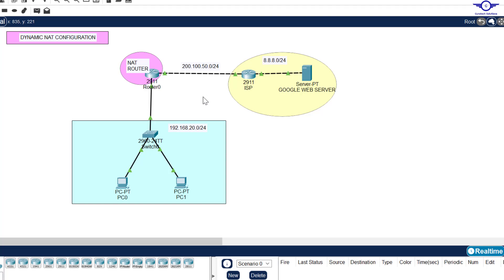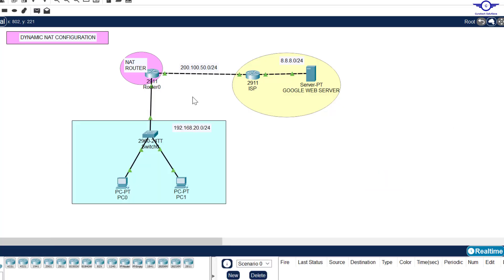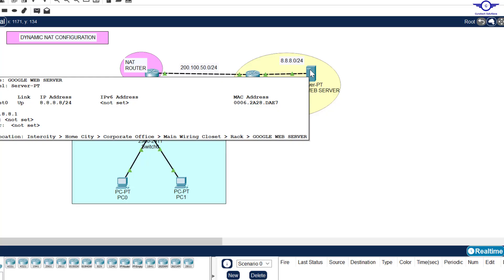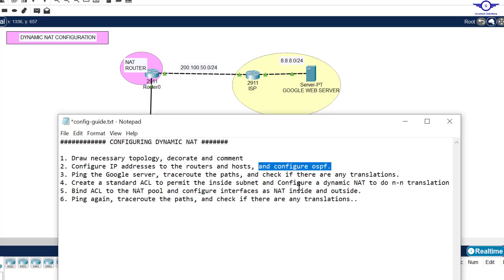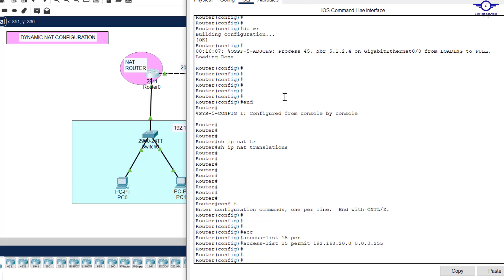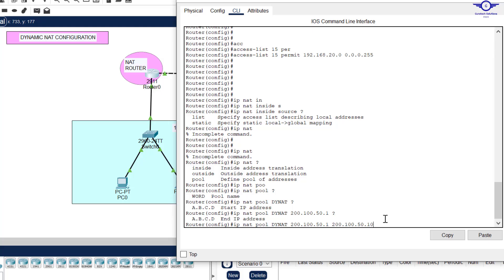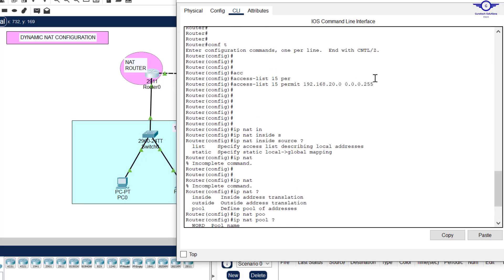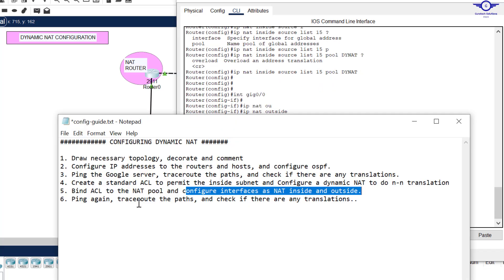CCNA DAY 46: Configuring Dynamic NAT on Cisco Router| How to Configure Dynamic NAT in Packet Tracer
How to Configure NAT on Cisco Router Step by Step

1. Social Media Links

2. Direct contact Links